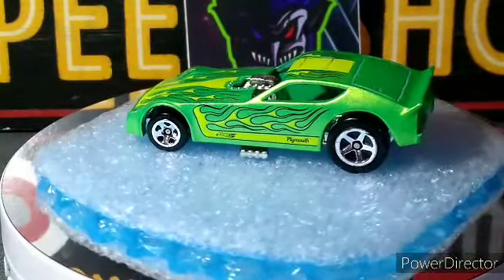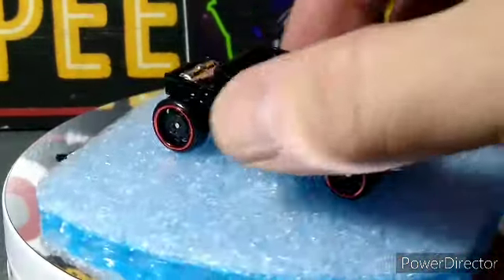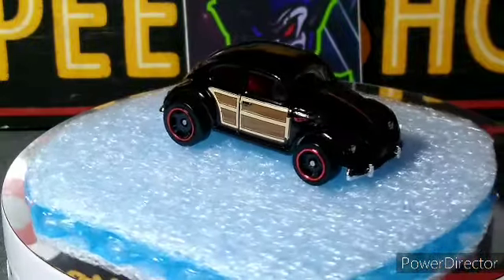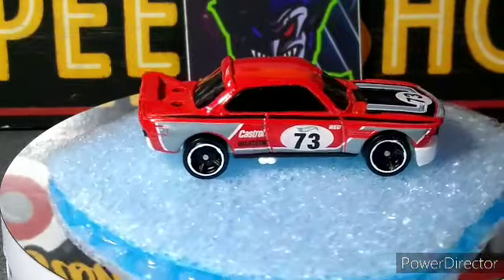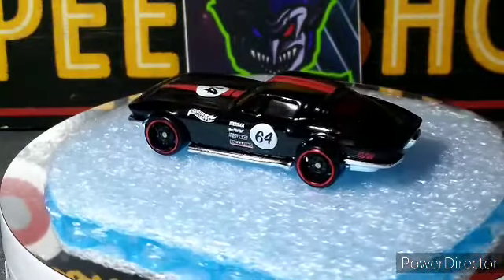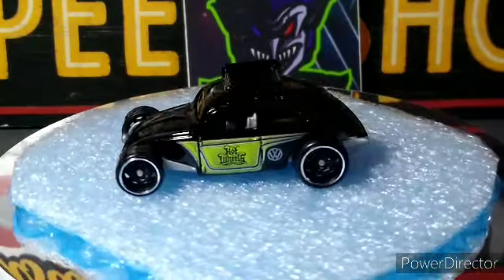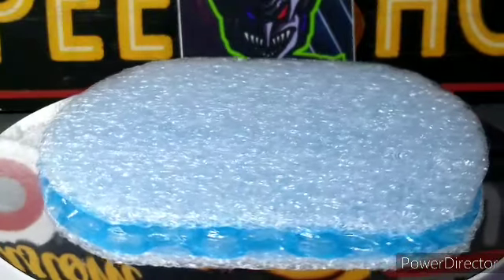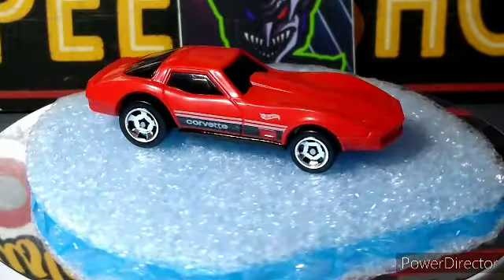Some recent hot wheels cracks